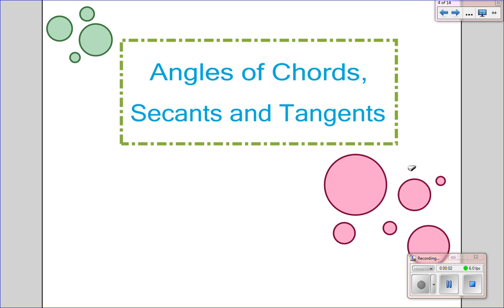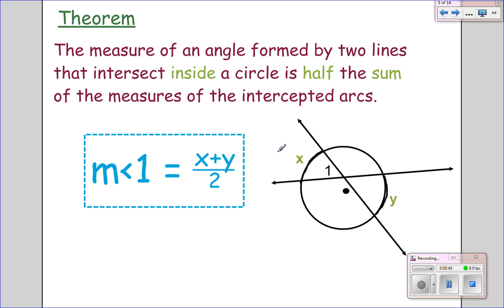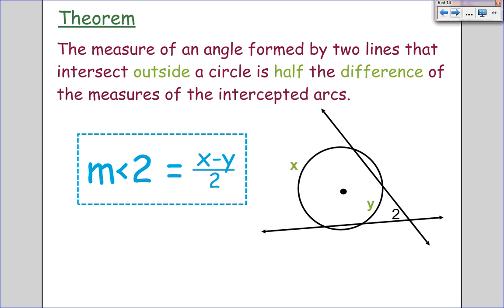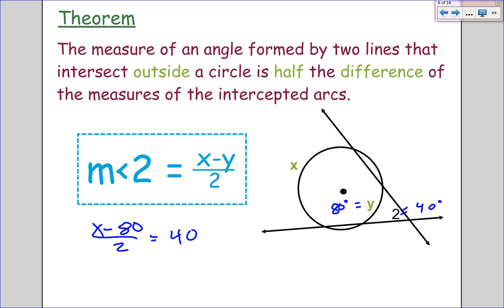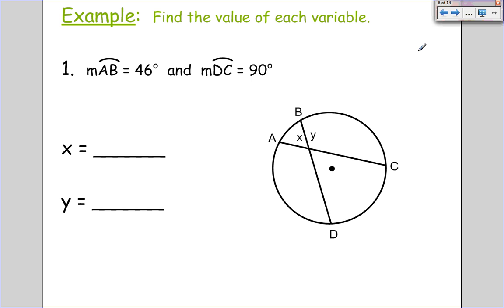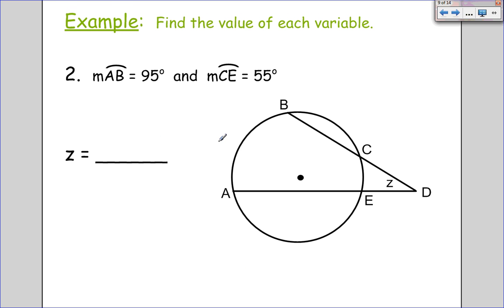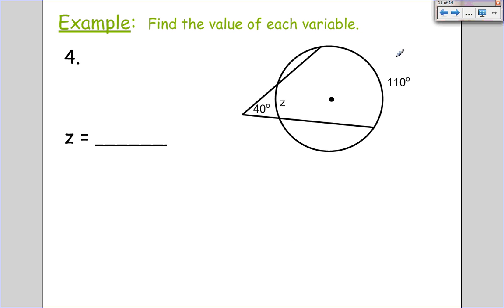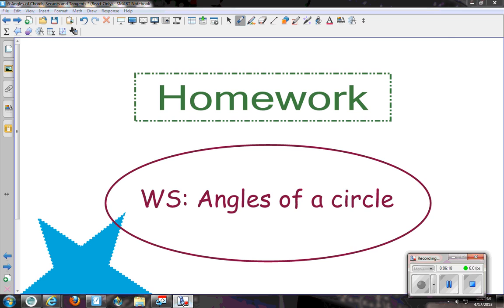Angles of a circle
Different types of angles formed by lines and segments inside and outside of a circle